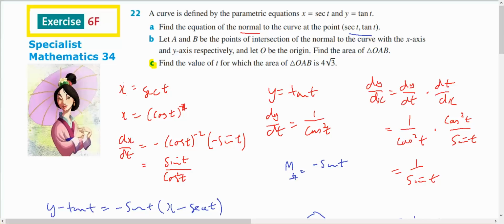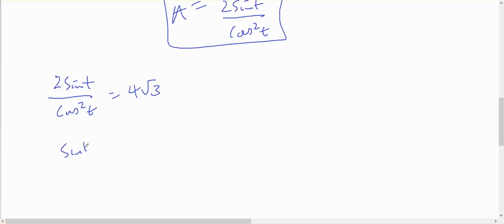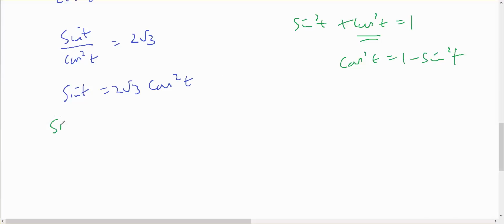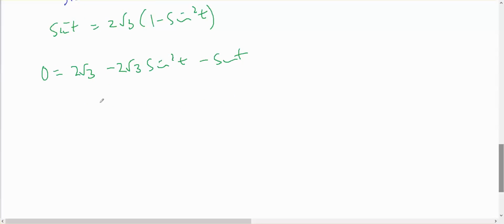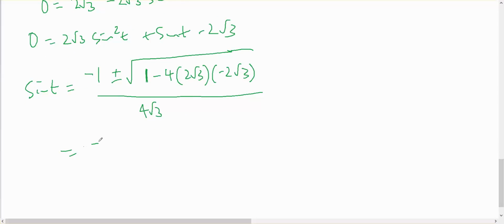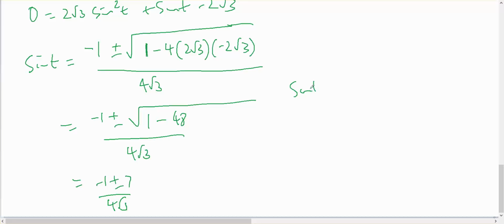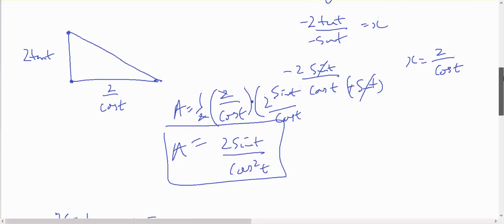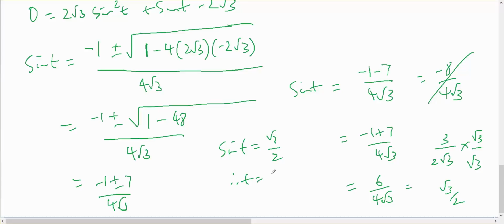sm34 6F 22 c parametric equations